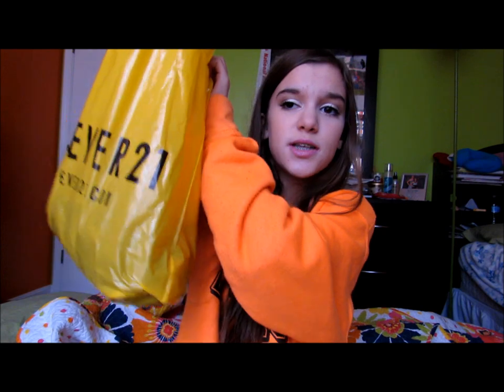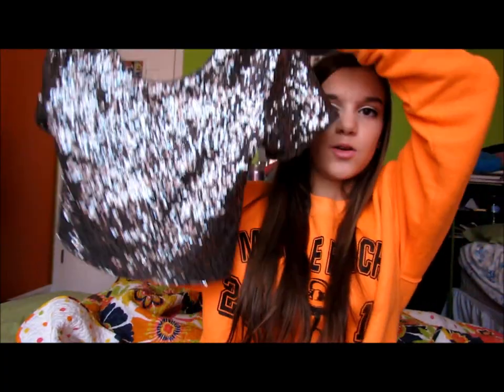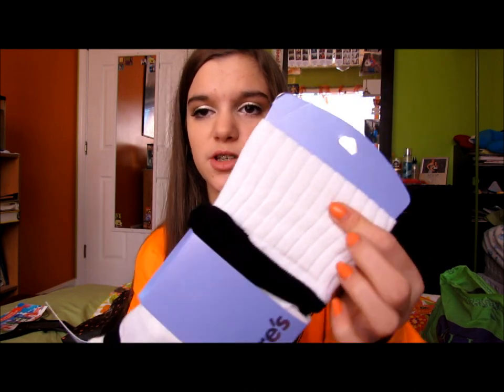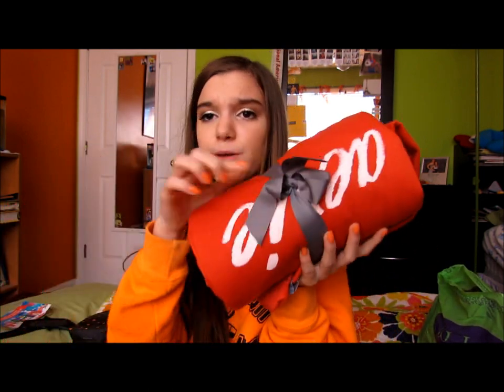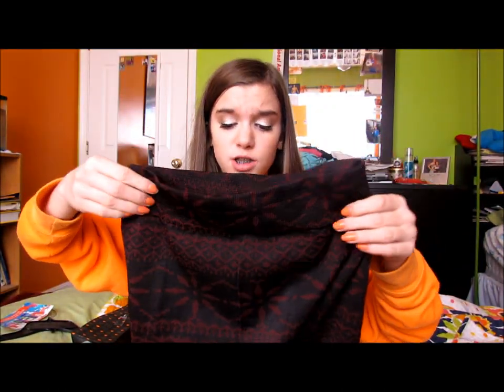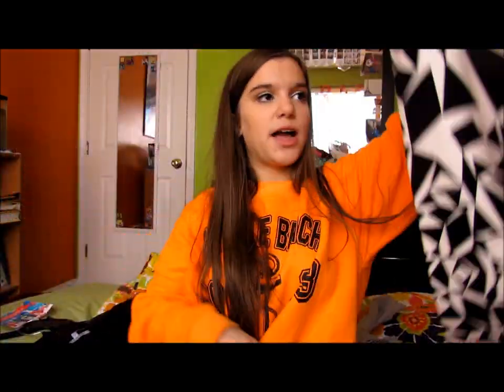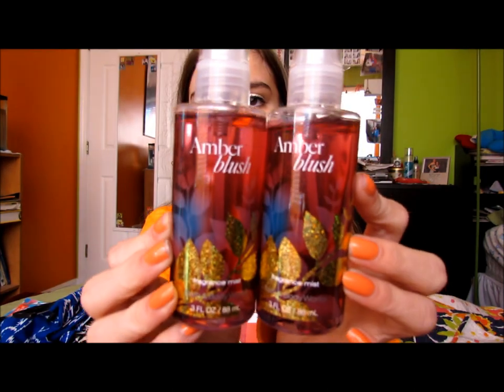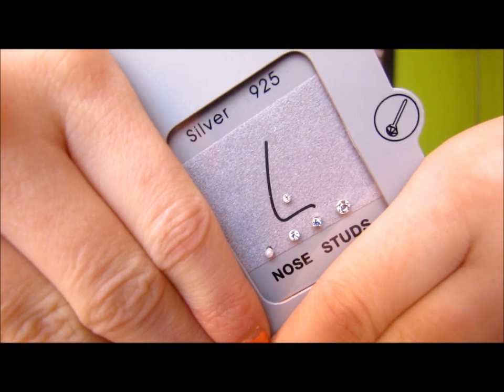Black Friday 2013 Haul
**pourquoi is french. it means why. its not spanish so stop commenting about it lol :*

Black Friday 2013 Haul. Today I filmed my haul for you guys!! I'm not trying to brag in any way, I honestly bought all of this with my own money.Sorry this video was soo long! Also, sorry if my voice sounds different, like I said i have a cold right now.
FAQ: Whats your name?
-Rachel
How old are you?
-14
What grade are you in?